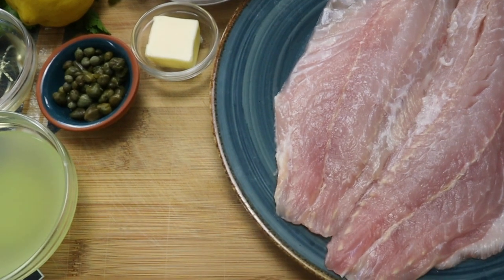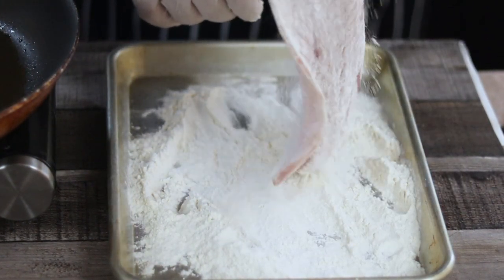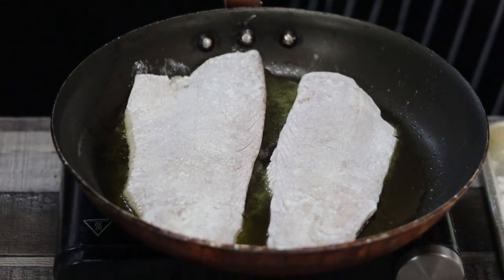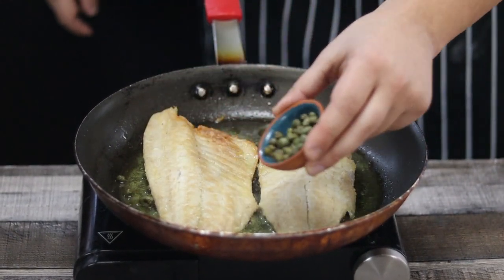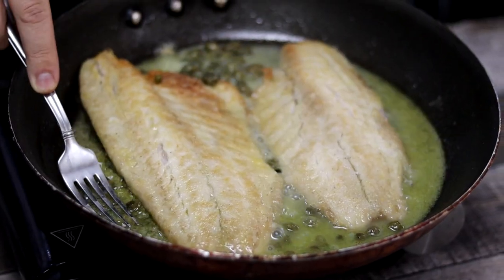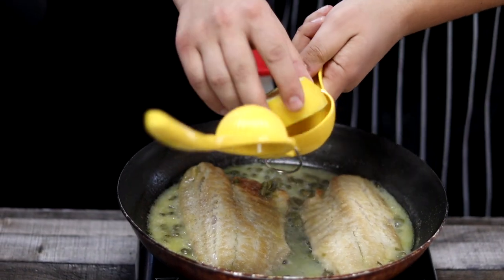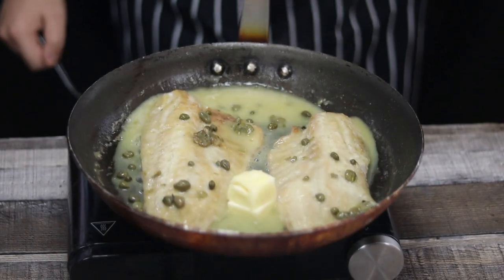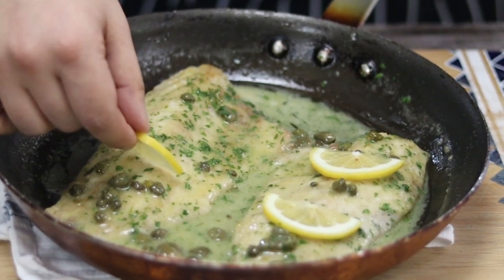Fast and Easy Fish Piccata Recipe | Perfect Fish Recipe for Dinner by Lounging with Lenny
Easy Italian fish recipe for dinner. Fish Piccata is a fish fillet dredged in a flour, seared until light golden brown with a lemon caper white wine sauce.
For my fish piccata recipe I am using flounder fillet, but you can also use fillet of sole, trout, tilapia, halibut. Fish Piccata is great to serve over pasta or mashed potatoes.
Piccata recipe is very easy to make, but absolutely delicious and has a lot of flavor to it.
Just follow my step-by-step fish piccata recipe and enjoy.

Fish Piccata Ingredients:
2 fish fillet
1.5 cup flour
2 tbsp capers
1/4 cup dry white wine
1/4 cup chicken stock
1/2 lemon juice
2 tbsp butter
1 tbsp parsley
Salt
White Pepper
Olive oil

Non-stick Pan
Sheet Pan
Minor’s Chicken Stock and Base
Lemon Juicer